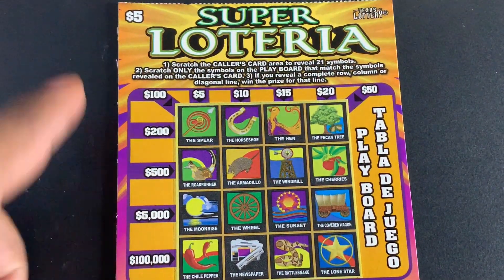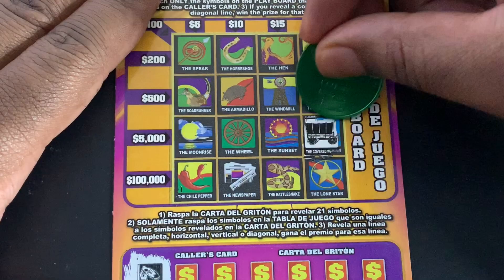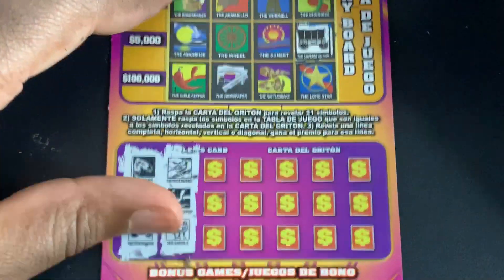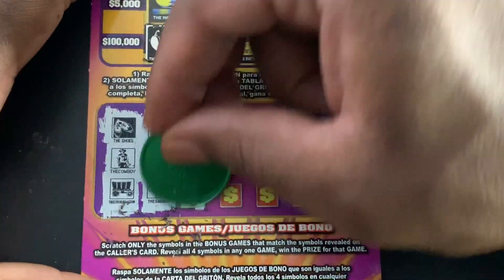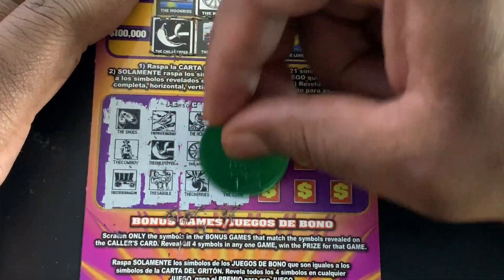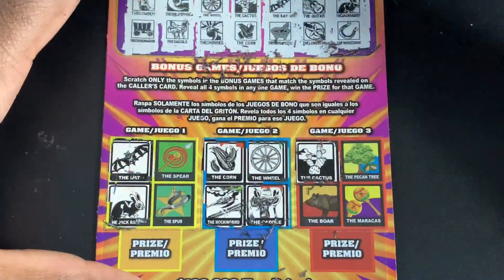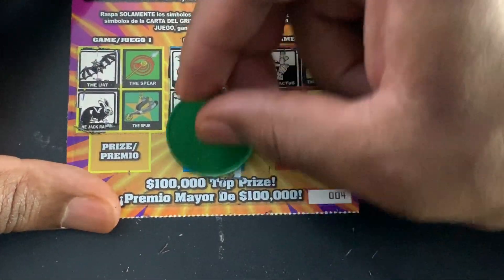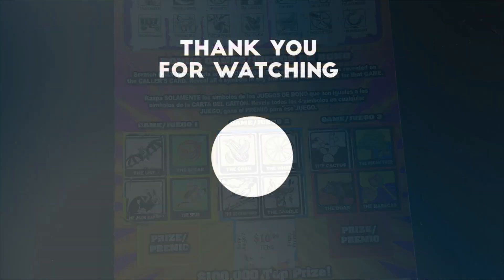Late Night Texas Loteria 😎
Song: "The Message - Grandmaster Flash & The Furious Five" 1982